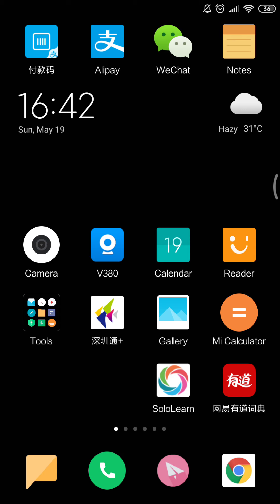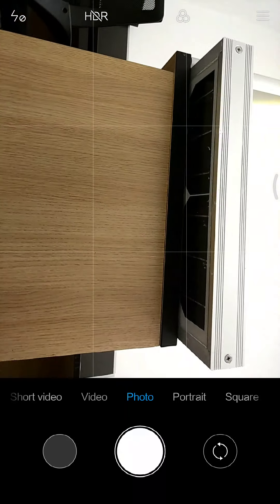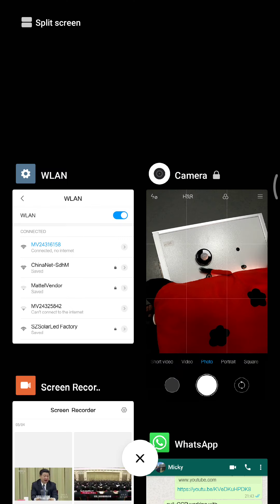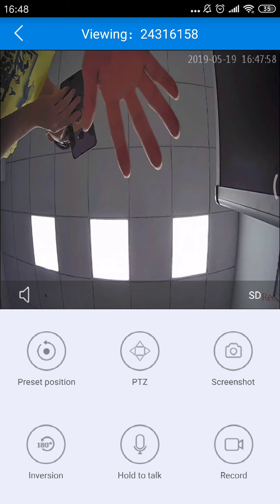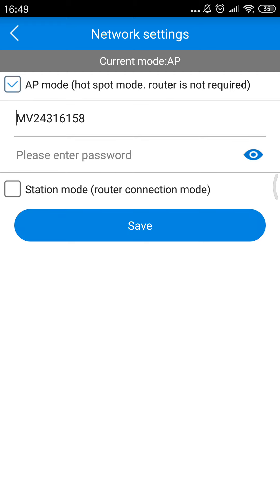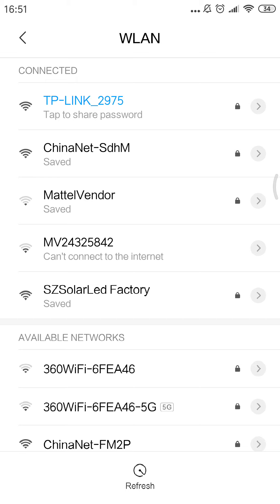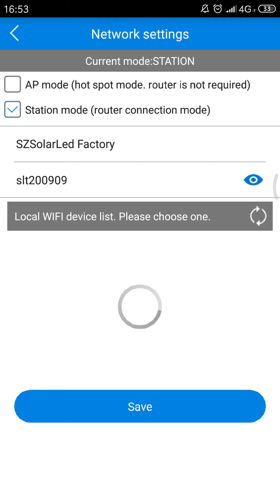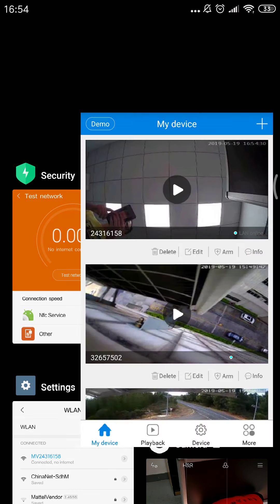Screenrecorder 2019-05-19 16-42-38-158(Beijing Time)-Please turn on the subtitle/caption